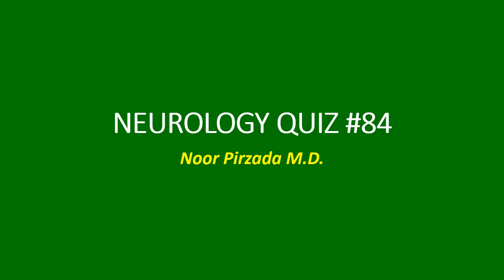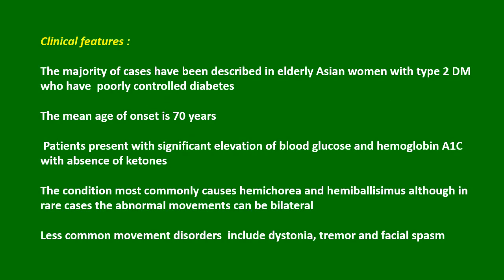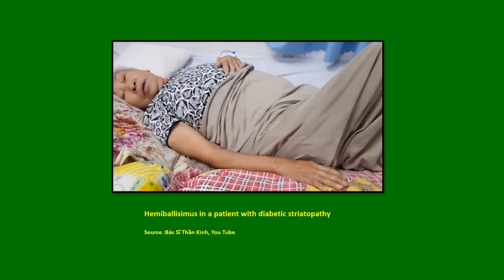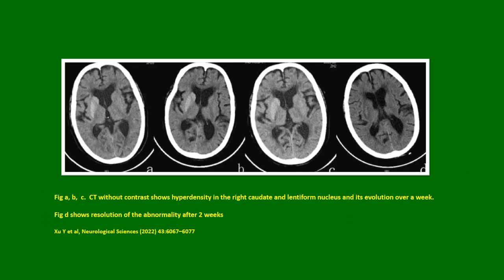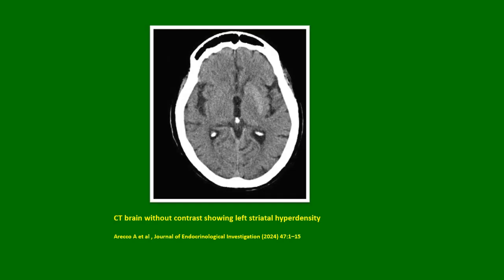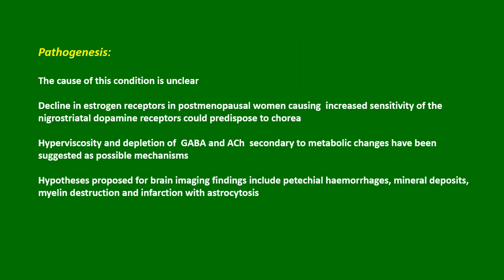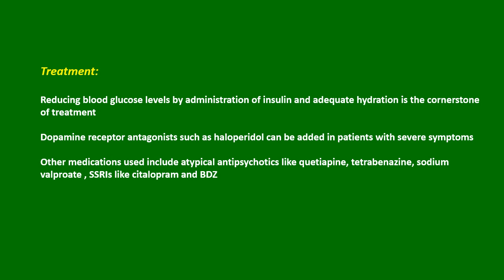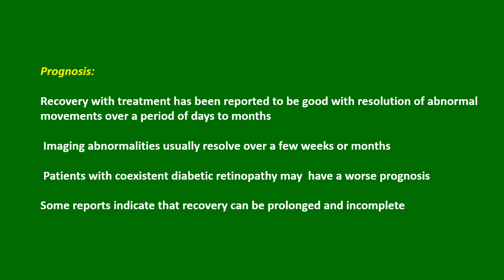Neurology Quiz #84 Diabetic Striatopathy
Non ketotic hyperglycemia
Hemiballisimus
Hemichorea
Striatal hyperintensity